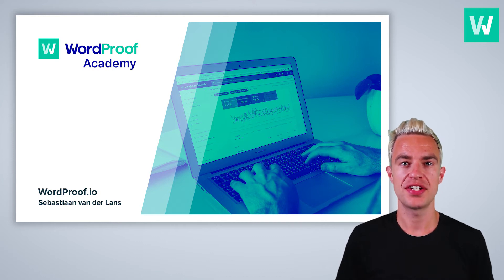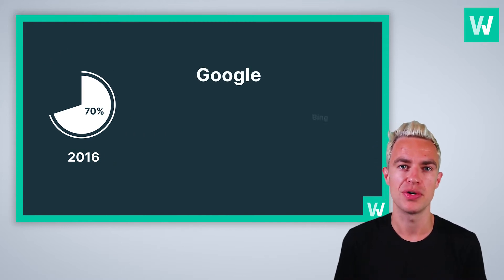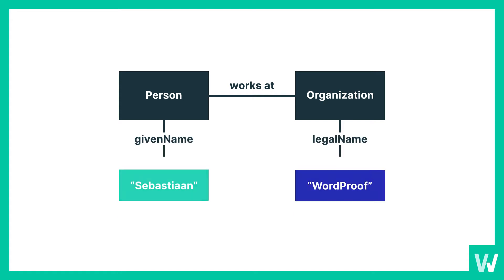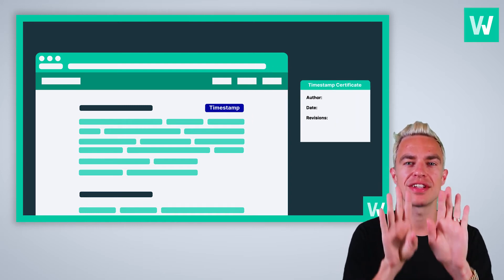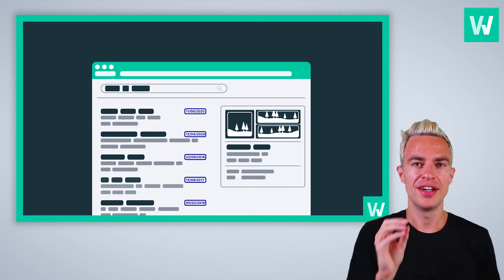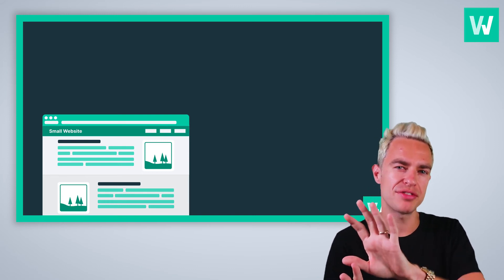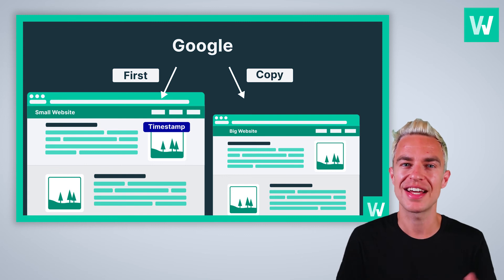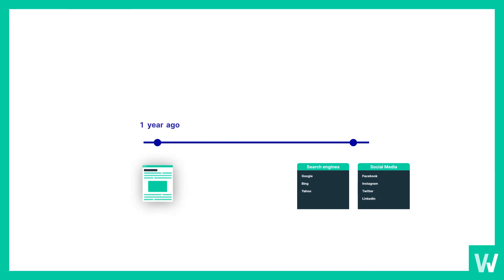Timestamps for Search Engine Optimization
Timestamps are a powerful tool for many use-cases. In this video, as part of the WordProof Academy, we dive into the world of timestamps for Search Engine Optimization.

The WordProof Academy teaches you everything about timestamps. Whether you’re a publisher, webshop, developer, online marketeer, or own a business: we believe that timestamps can improve the web for everyone. Find out how to leverage blockchain timestamps with the WordProof Academy!